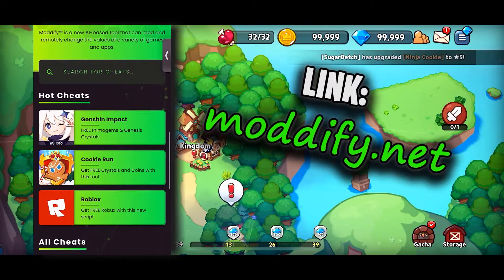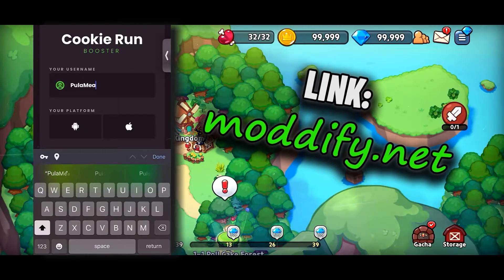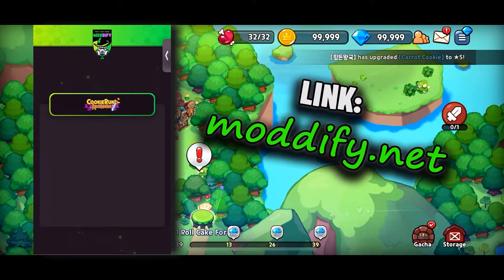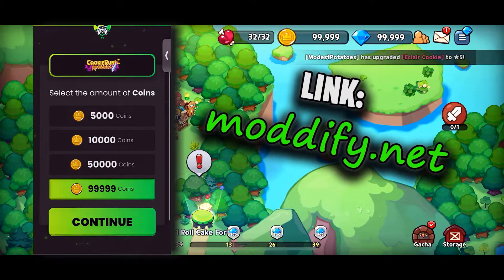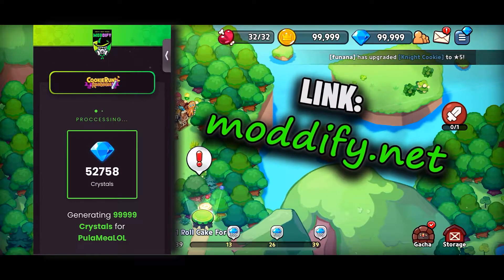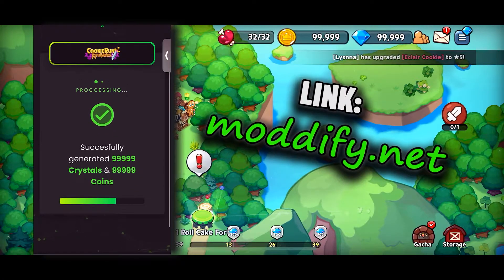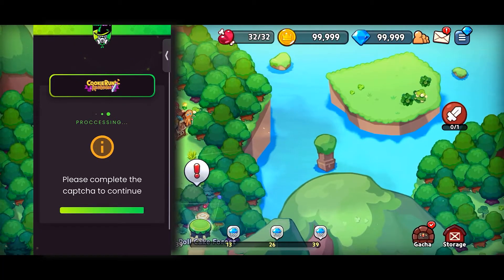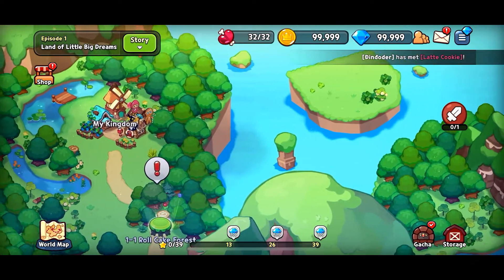NEW COOKIE RUN KINGDOM CODES COUPONS!!!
Get unlimited diamonds with those crk codes working as of april and may 2022.